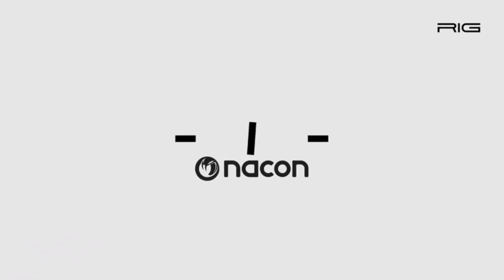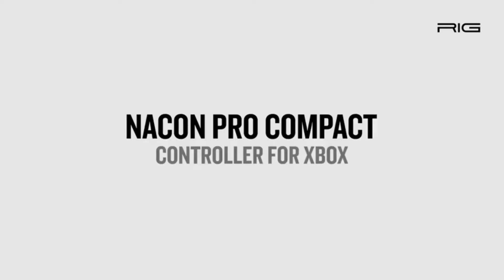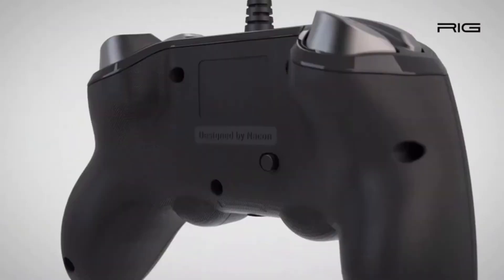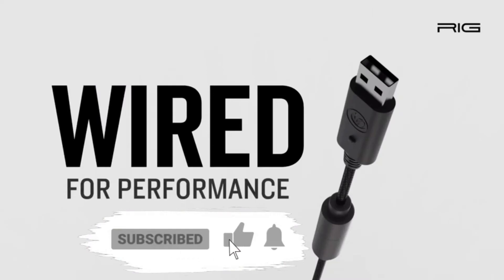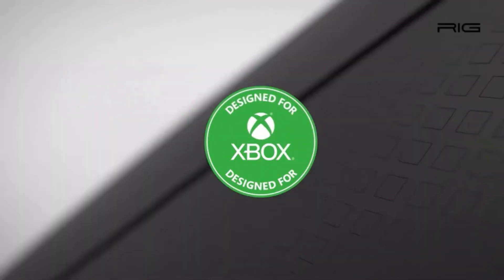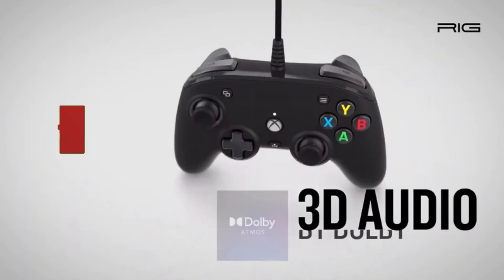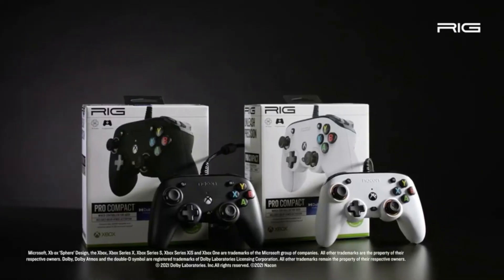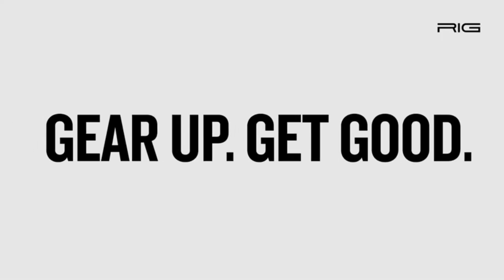RIG PRO Compact I Dolby Atmos Controller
Come May 20th, and you will be able to lay your hands on Nacon’s RIG PRO Compact, the company’s first customizable wired controller and app for Xbox. It will be available in North America. The PRO Compact is also the world’s first game controller to include Dolby Atmos for headphones.